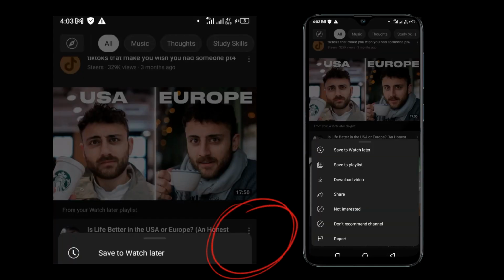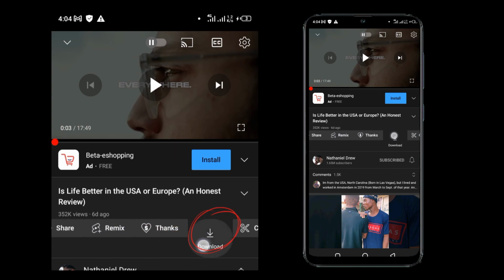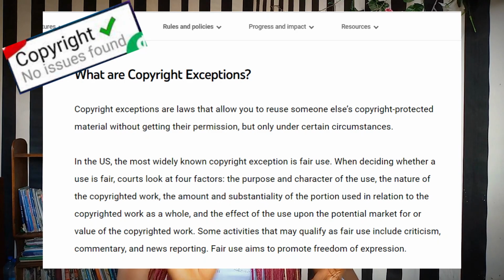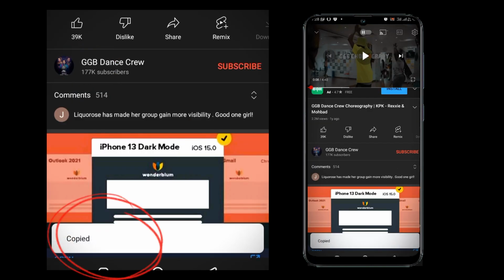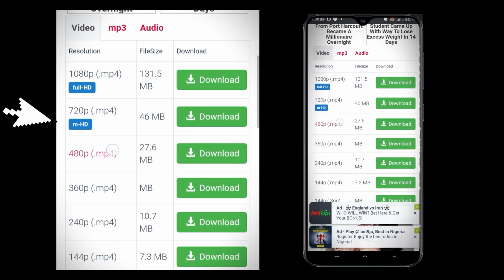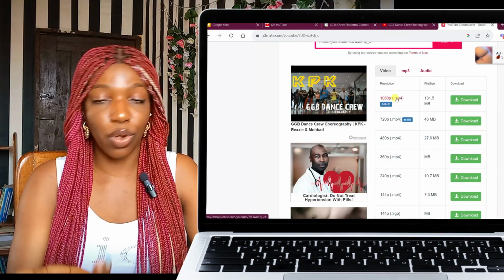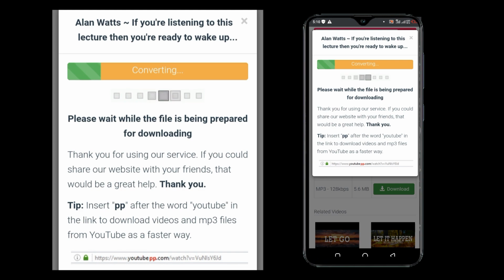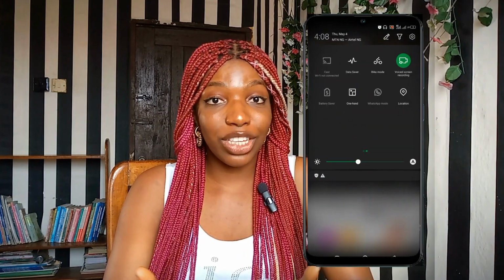3 EASY METHODS to DOWNLOAD YOUTUBE VIDEOS directly to Phone or PC 2023. Watch offline, No copyright!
Hours of footage are uploaded to YouTube every second, and in this video, I walk through 3 ways to to go about downloading those videos you find interesting, entertaining, or educational, and would like to watch later without an internet connection, to your smartphone and PC

Timestamps:
0:00 - 0:16: Intro
0:17 - 1:28: Method 1: Download within the YouTube App (for offline viewing)
1:28 - 2:56: Method 2: Download straight to phone's gallery
2:56 - 3:08: Download to PC files
3:08 - 3:49: Download only Audio of YouTube Videos
3:50 - 4:39: Method 3: Screen Record the video
4:40 - 5:09: Conclusion and Subscribe
5:10 - 5:33: Outro

Now you can re-watch and enjoy your favourite YouTuber's videos and even reuse your video of choice (so long as you apply in fair use) without wasting data to log into YouTube every time 😉😎🤗

Have any questions? Please, leave them in the comments

HERE FOR THE FIRST TIME?
Hello, my name is Gloria, and this channel is my little corner of the internet where I share tutorials on Social Media Marketing, Content Creation, Canva, Capcut, and a little bit of personal content here and there.